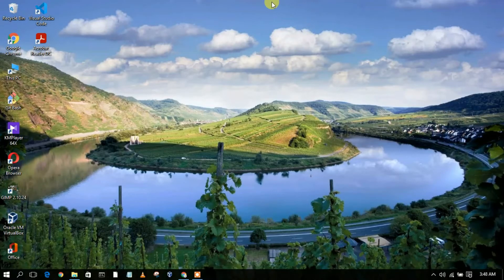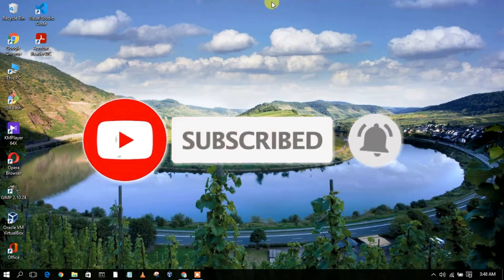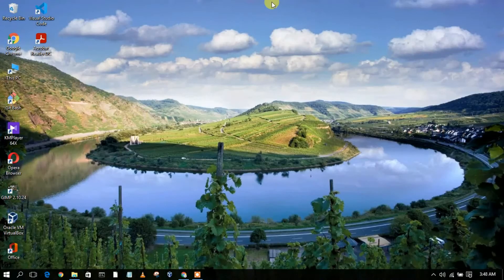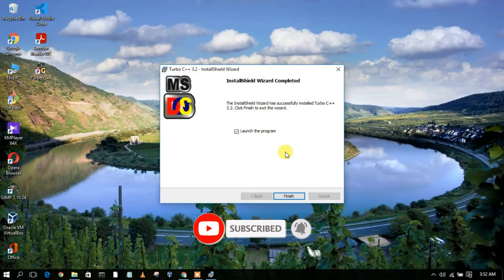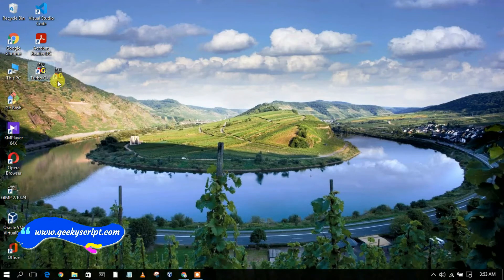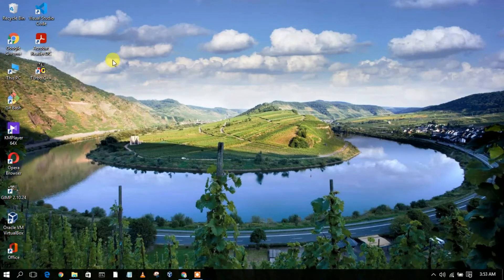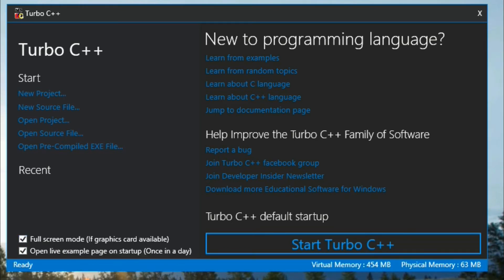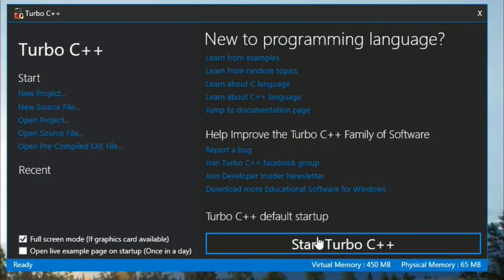How to install Turbo C++ for C and C++ programming on Windows 10 [ 2021 Update ] Complete Guide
Hello Everyone! Today in this video I am going to step by step guide you How to install Turbo C++ for C and C++ programming on Windows 10. Windows (64-bit).

After that, I am also going to show you How to Create your First Hello World Program in both C programming and C++ Programming Languages.

Step 1. First You need to download Turbo C++ for windows 10. For that just go to the following link:
This page will lead to the Turbo C++ download page.

Here find the Turbo C++  zip file, and then extract it to get the .exe installation file as shown in the video and click on it to download.
Now after downloading Turbo C++ save the file to the disk and follow the next step for installation.

Step 2. Install Turbo C++
Double click to run the Turbo C++ installation file. Just follow the prompt as shown in the video and install Turbo C++ in your OS. And there You go! You are now ready to program your c/cpp program!

What’s the Turbo C++?
- Code::Blocks is a free, open-source cross-platform IDE that supports multiple compilers including GCC, Clang, and Visual C++. It is developed in C++ using wxWidgets as the GUI toolkit. Using a plugin architecture, its capabilities and features are defined by the provided plugins.

Topics addressed in this tutorial:
Best C++ Complier: How to Install Turbo C++ in Windows 10, Windows
Searches related to install Turbo C++ on windows 10
how to install Turbo C++ on mac
download Turbo C++ for windows
download Turbo C++ for windows 10  64 bit
download Turbo C++ for windows 8